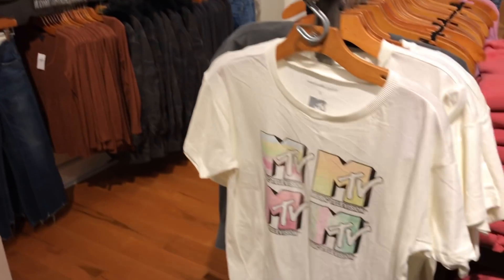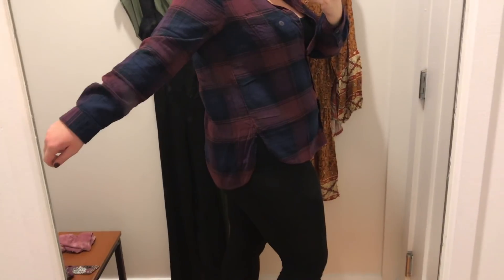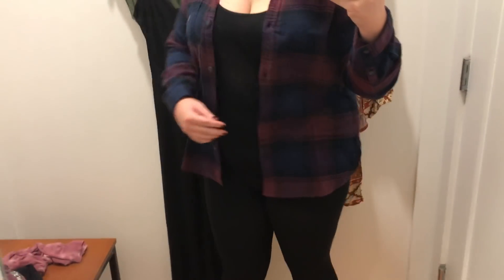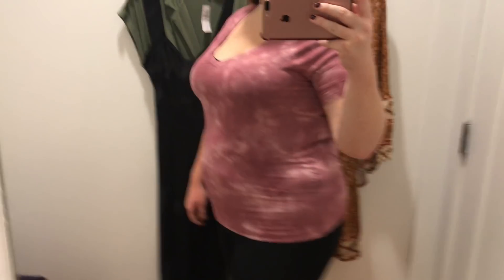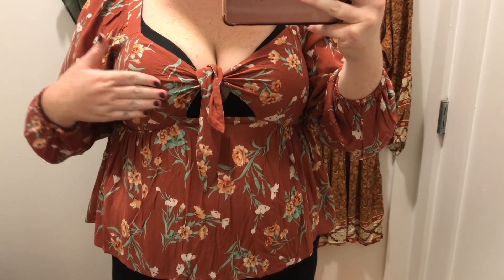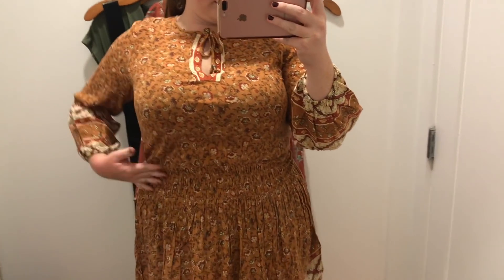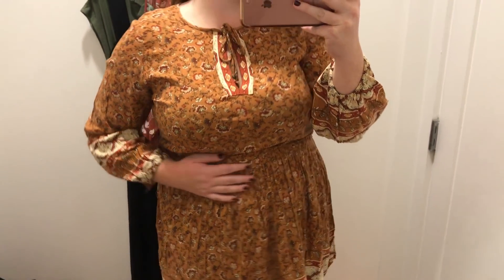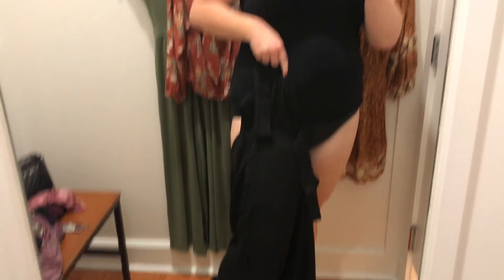SIZE 16 TRIES AMERICAN EAGLE | INSIDE THE DRESSING ROOM | PLUS SIZE FASHION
This was super requested! I tried American Eagle clothes again after 10 years!!

I love that American Eagle is inclusive so I wanted to test out their sizing and see what they had in their store. I usually wear a 1X in plus sizes, and tried on their biggest available ins tore size- an XL. They do have more sizing options online!

Like this video if you want to see me trying ONE SIZE FITS ALL or TESTING OUT AMERICAN EAGLE JEANS for plus sizes! I can upload those soon!!

MY STATS:
Height: 5'8"
Weight: 232
Bust: 42D
Waist: 39"
Hips: 42"
Tops: Size 1X
Bottoms: 14/16
Dresses: 14/16